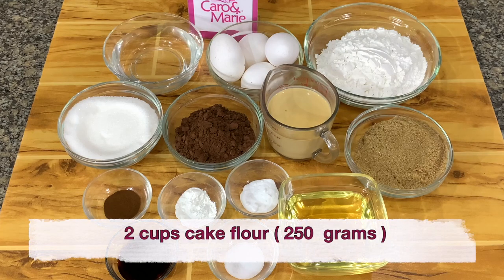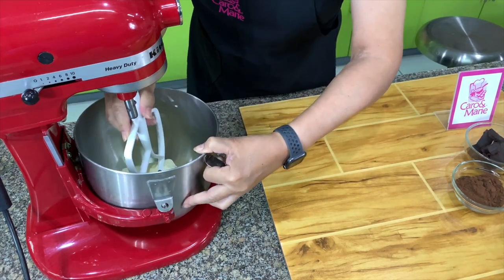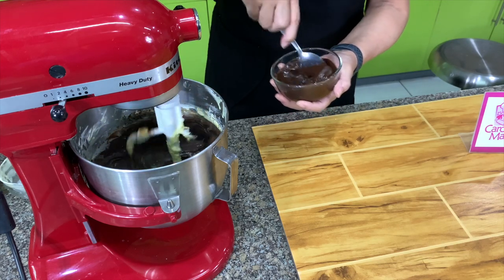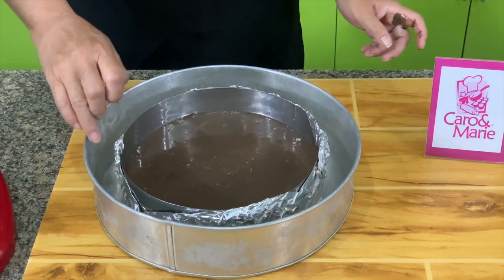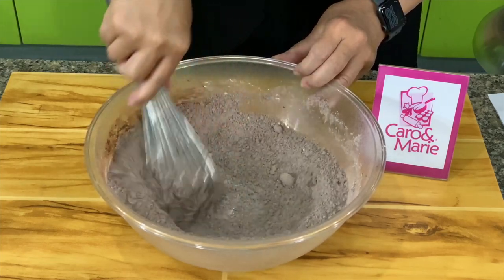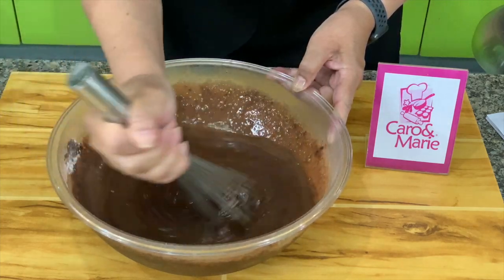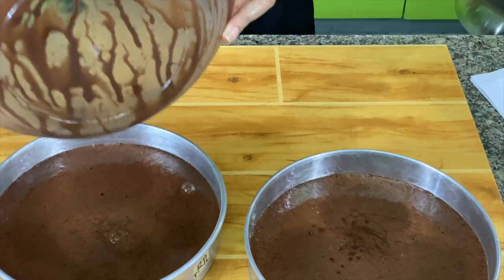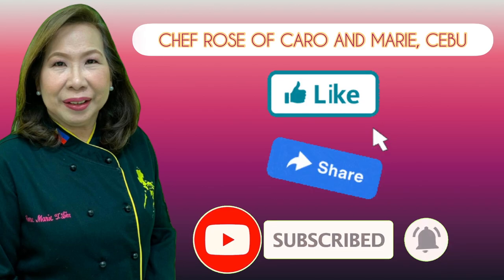Brooklyn Blackout Chocolate Cheesecake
I made the classic Brooklyn Blackout Cake with a Cheesecake Layer to add to the richness of this cake.  You can’t go wrong with chocolate cake and cheesecake.  Might be a bit tedious to make but it will be worth your hard work. This is one of those “to die for” cakes.